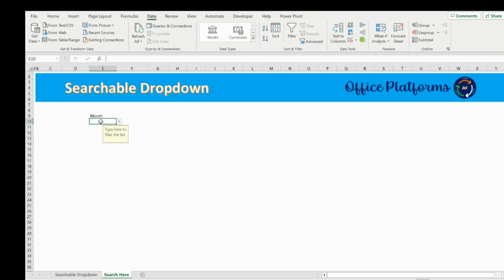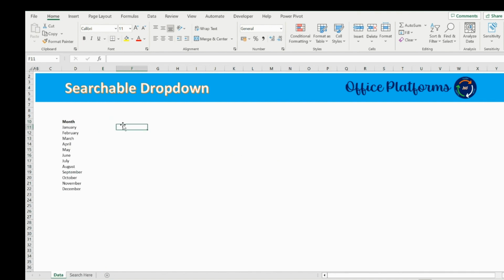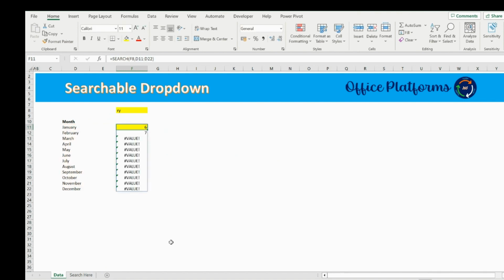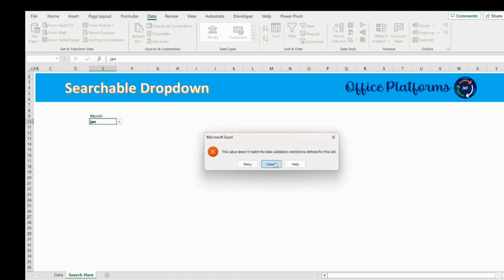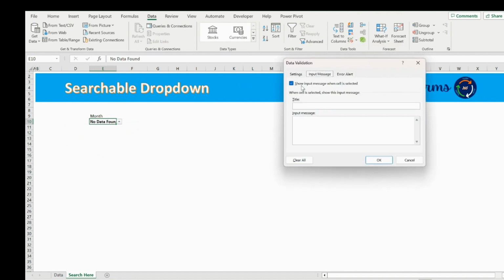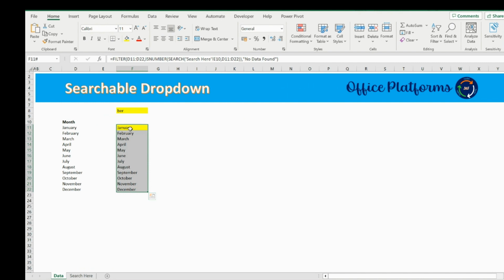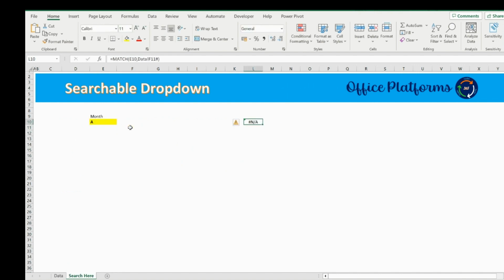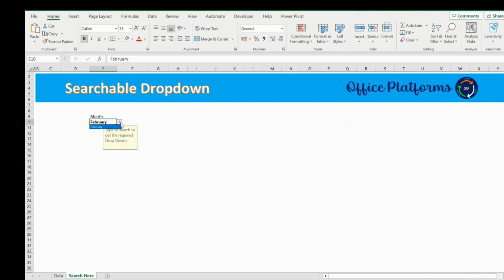Data Validation: Creating Searchable Dropdowns with FILTER, ISNUMBER, and SEARCH Functions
🔍 Unlock Excel Magic! Learn how to design a dynamic and efficient searchable dropdown validation in Excel using the power of functions. 📊✨ Discover the step-by-step process of combining FILTER, ISNUMBER, and SEARCH functions to create a seamless user experience. 🎯 Whether you're a beginner or an Excel pro, this tutorial will take your data validation skills to the next level. 🚀